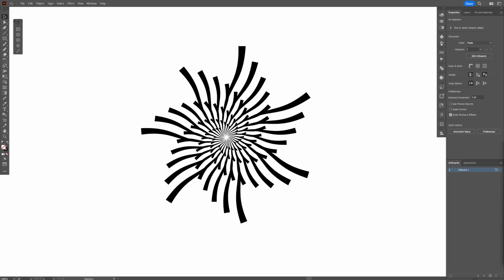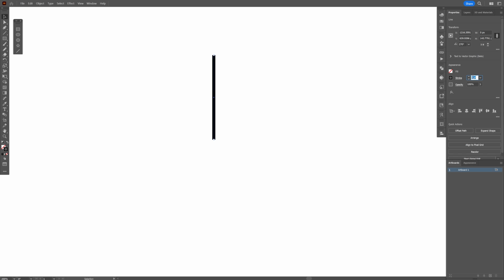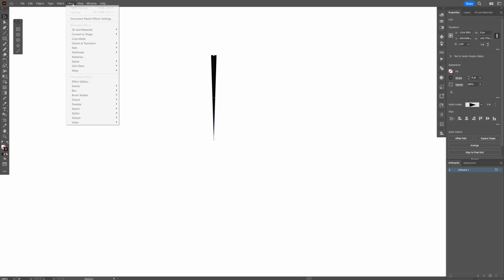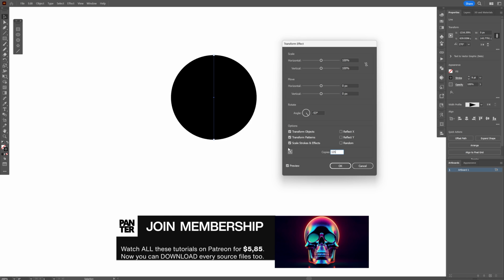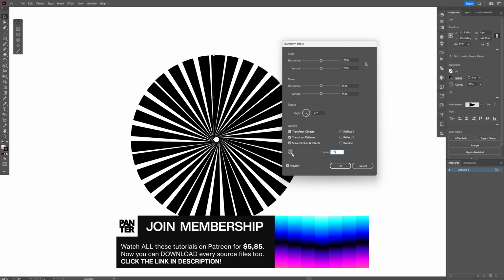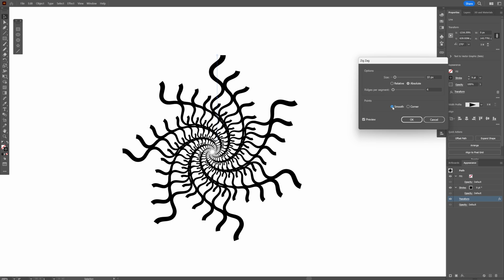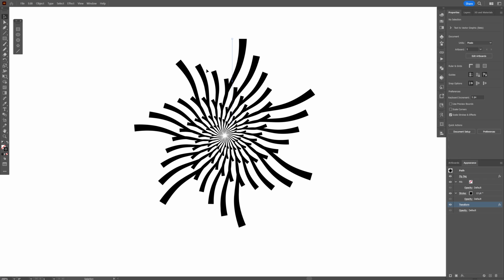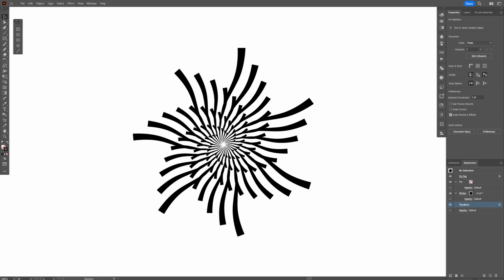How to Make Spiral Star Flower in Illustrator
Here's another trick where you can combine multiple distortion effects and mix them up so well that it gonna bring these kinds of results. With these distortion techniques you can actually achieve multiple results that look different from one another and it's a lot of fun experimenting with different settings and getting new ideas with the same tools.